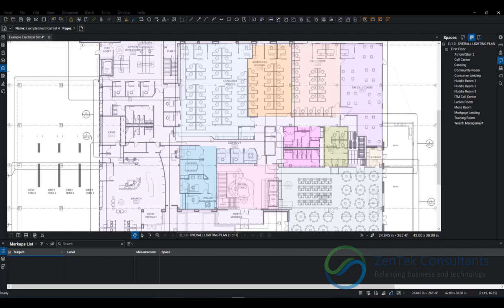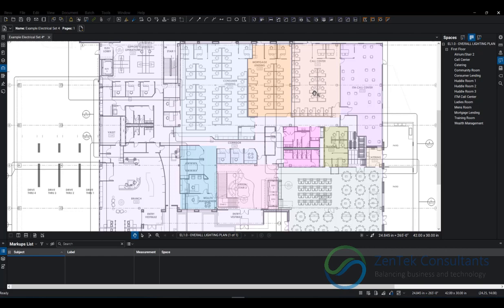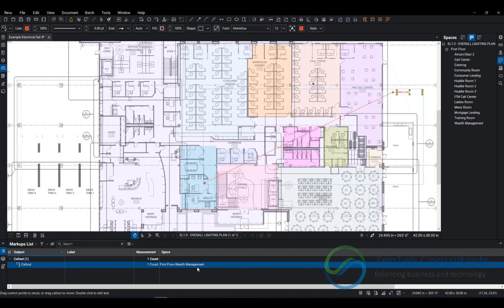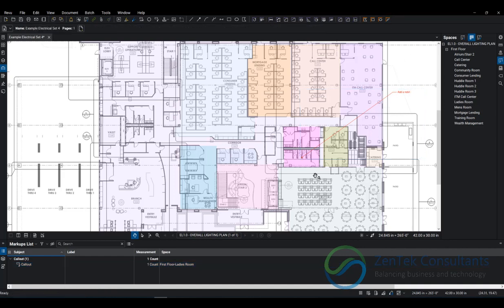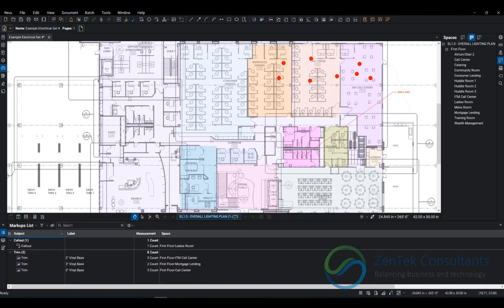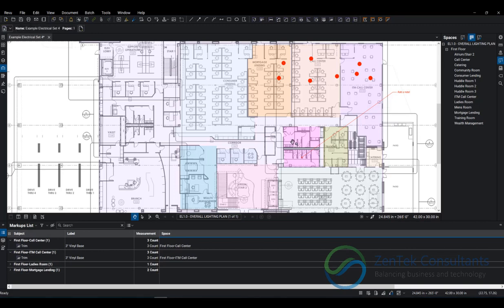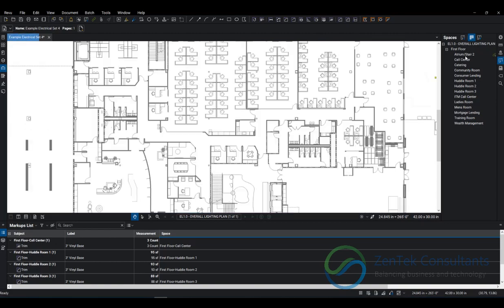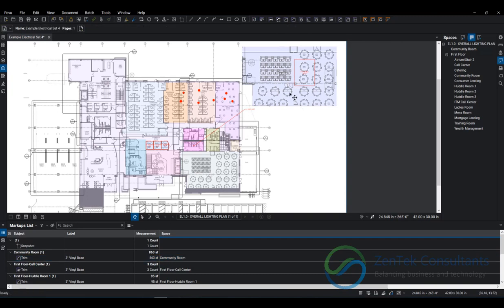Did You Know Series: The Power of Bluebeam Revu Spaces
Spaces are an often overlooked tool in Bluebeam Revu. If you're not making use of Spaces, see what functionality you're missing in this powerful tool.